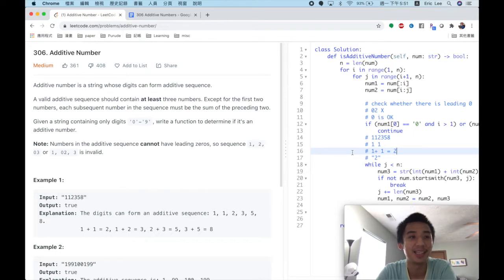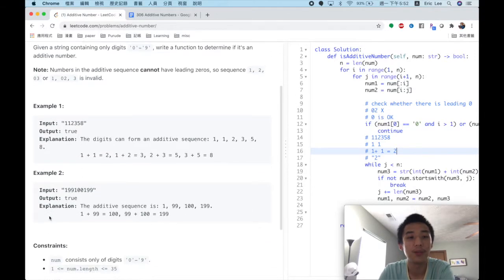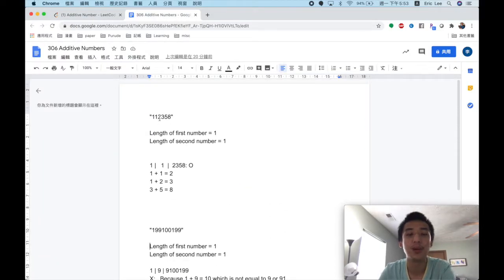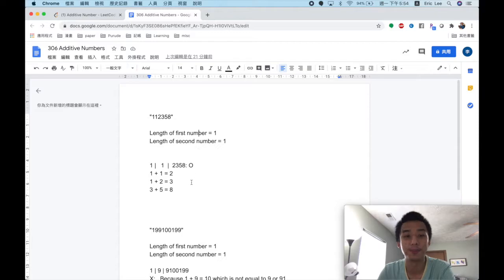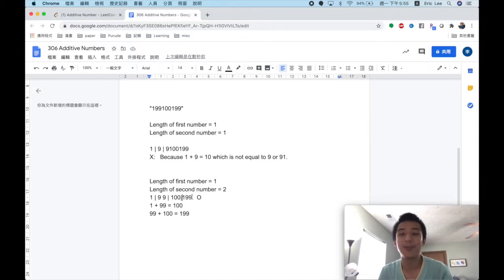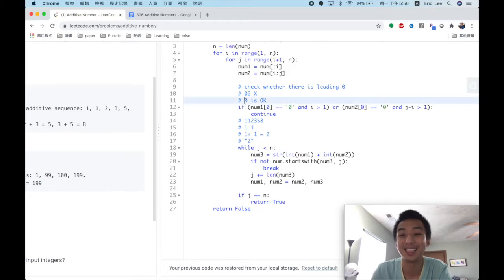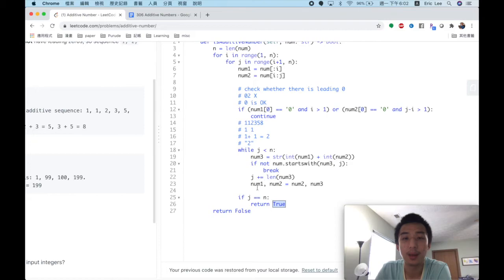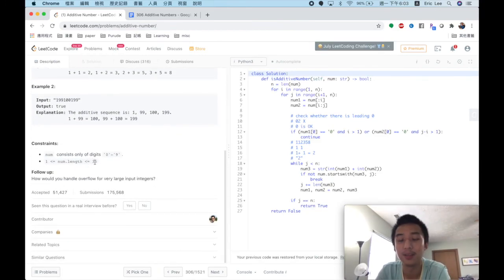LeetCode 306. Additive Number | python